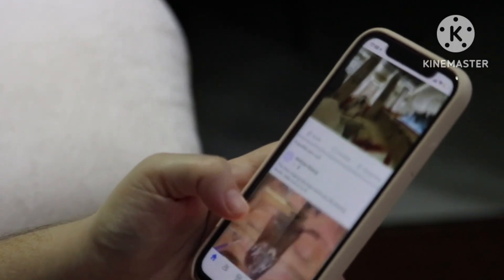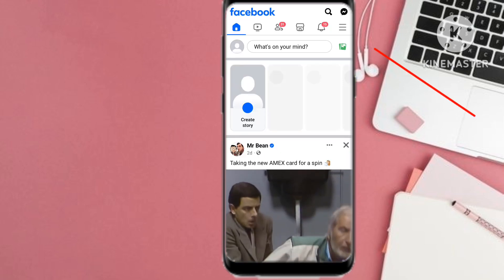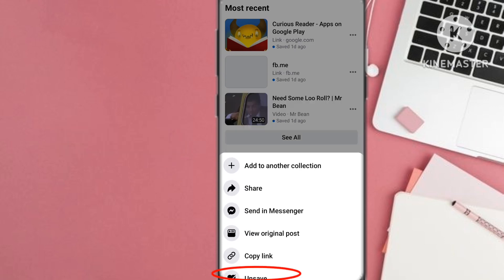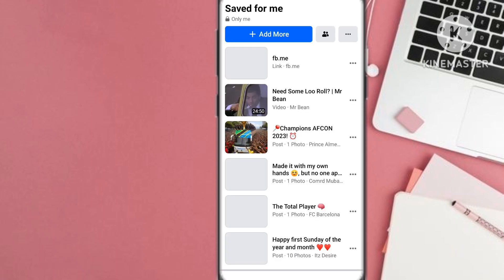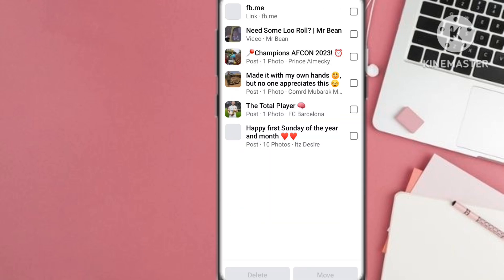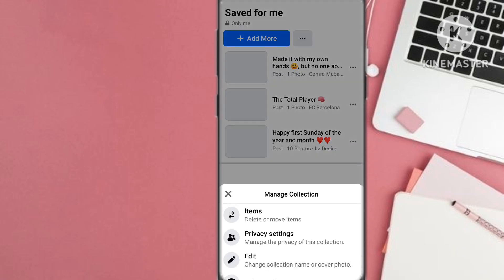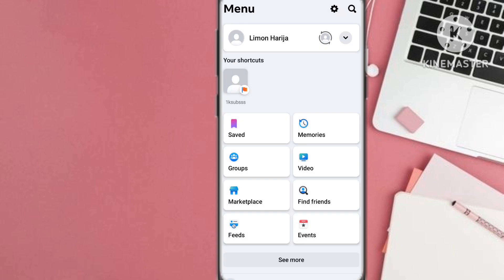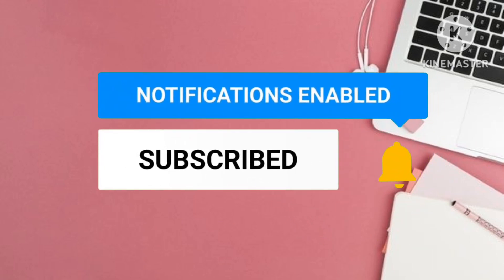How to Delete/Unsave All Saved posts in Facebook (New Update 2024)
Hello; Welcome to this comprehensive tutorial designed to help you declutter your Facebook profile effectively! 🚀 In this step-by-step guide titled "How to Delete Saved Posts on Facebook," I'll walk you through various methods to efficiently manage your saved items.

📌 Chapter Highlights:

Introduction:

Brief overview of why organizing saved posts is essential for a streamlined Facebook experience.
Accessing Saved Posts:

Detailed instructions on locating and accessing your saved posts on both the Facebook app and website.
Removing Individual Saved Posts:

Learn the process of deleting specific saved items, ensuring you maintain a personalized and relevant collection.
Bulk Deletion Techniques:

Explore methods for deleting multiple saved posts at once, saving you time and effort.
Troubleshooting Tips:

Address common issues users encounter when trying to delete saved posts and how to overcome them.
Privacy Considerations:

Insights into the privacy implications of deleting saved posts and ensuring your account settings align with your preferences.
Alternative Organization Methods:

Explore alternative ways to organize saved posts without necessarily deleting them.
Best Practices:

Summarize key takeaways and provide additional tips for maintaining an organized Facebook profile.
🔗 Useful Resources:

Links to related Facebook help videos and additional resources for further assistance.

Join me on this exciting journey to enhance your Facebook experience by efficiently managing your saved posts. Let's declutter together!
How to delete all saved posts on facebook at once